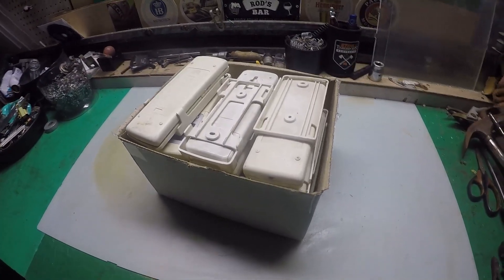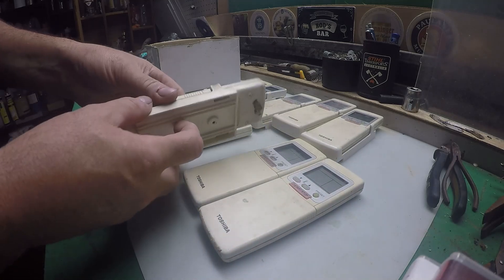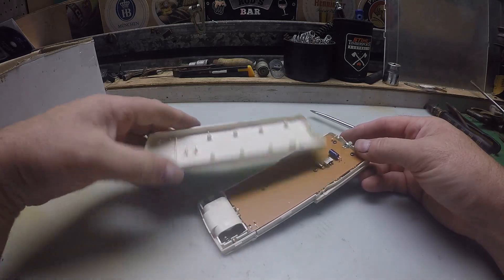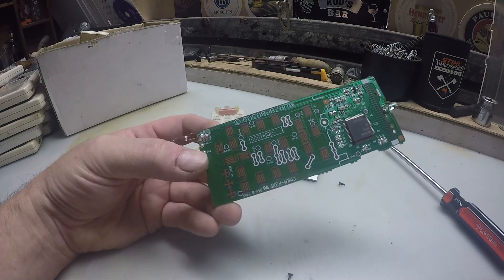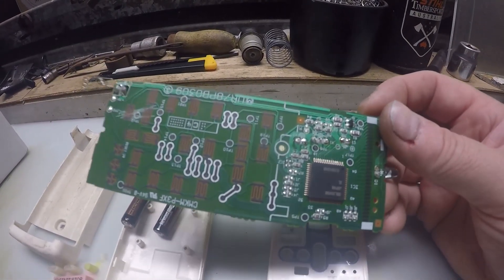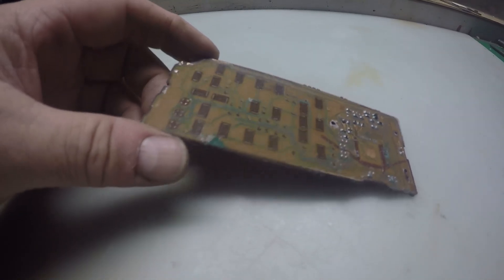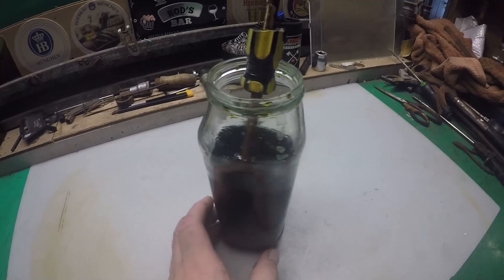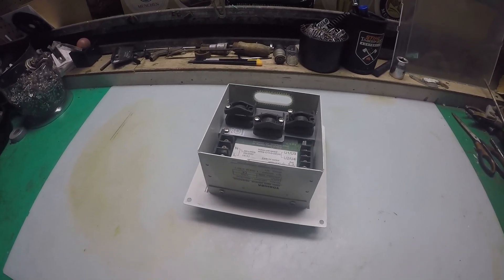Gold and Copper in Old AC Remote Controls ?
Have you ever wondered if there’s hidden gold or copper in your old air conditioner remote controls? In this video, i take apart 12 AC remote controls to find out if scrapping them is worth your time and effort. Could these small, forgotten gadgets hold valuable metals like gold and copper inside? Watch as i uncover what’s really hiding in these everyday items and whether they’re a treasure or just trash!

YESDEX Precision Screwdriver Set

The content on this channel is intended for informational and educational purposes only. Many of the processes and demonstrations involve chemicals, tools, and procedures that may be hazardous if not handled with proper training, safety equipment, and precautions.
**Do Not Attempt to Recreate or Re-enact** any of the demonstrations or processes shown in these videos, as they can pose serious risks to health and safety.
I am not responsible for any harm, injury, or damages that may result from attempting to replicate any of the experiments or techniques shown on this channel. Always prioritize your safety, follow relevant regulations, and consult professionals when handling chemicals or performing any potentially dangerous activities.
Stay safe, and enjoy learning responsibly!